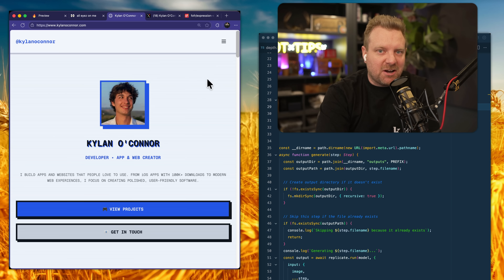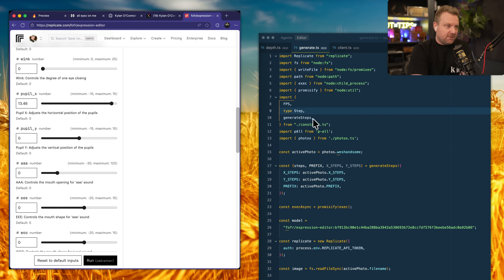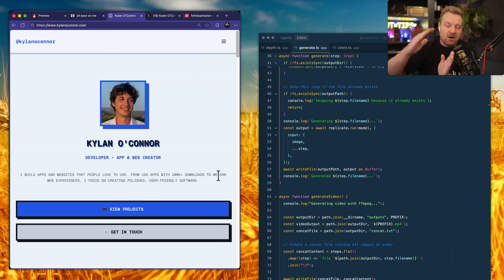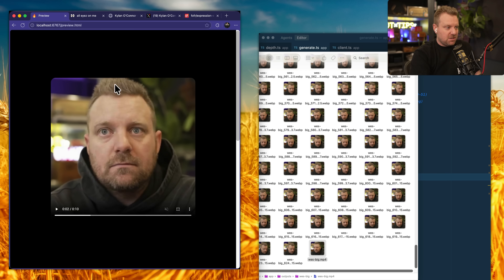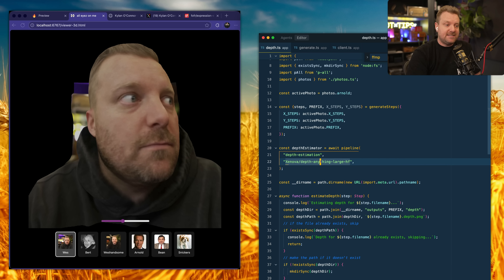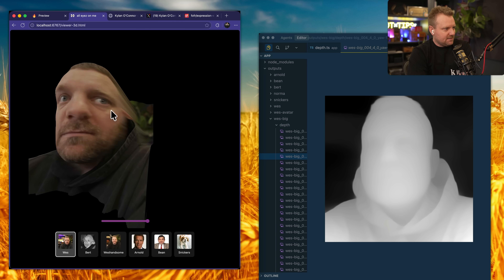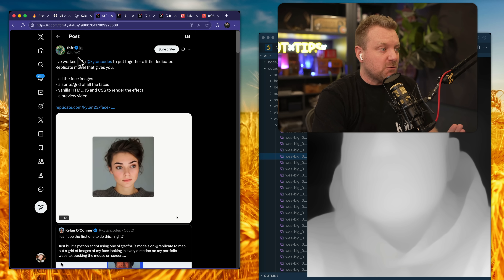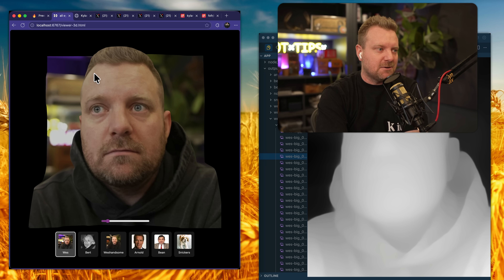this cursor effect is NUTS (BREAKDOWN + CODE)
Looking into, recreating and extending the creepy, but cool, cursor face looker effect.

00:00 Face Looker Effect
00:29 How it Works
01:10 The Code
01:36 Replicate
02:35 Making a Video with the frames
04:02 Adding Depth Maps
05:55 Kylans Generator
06:44 Some More Ideas